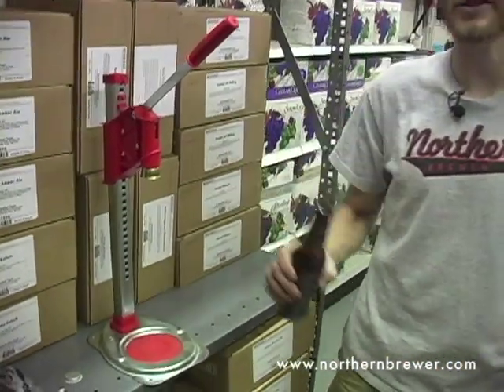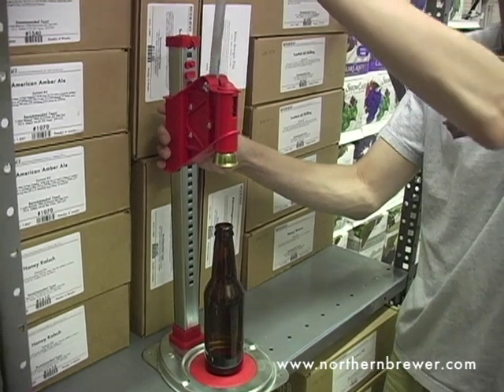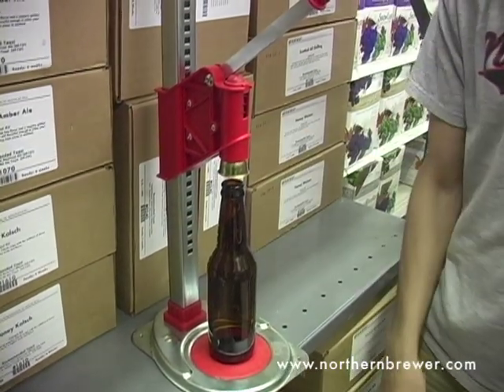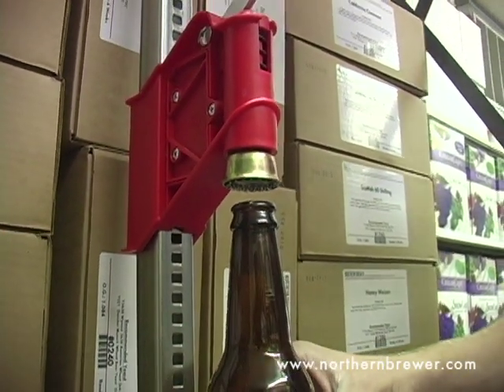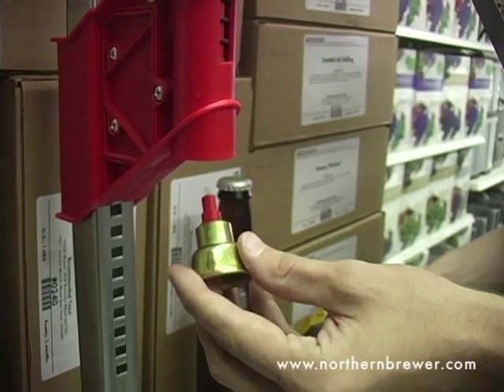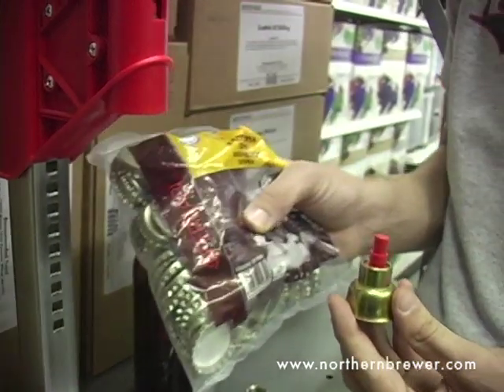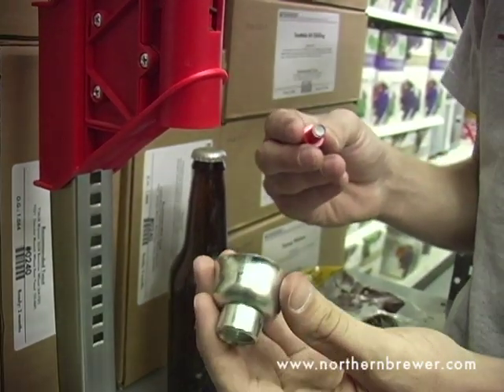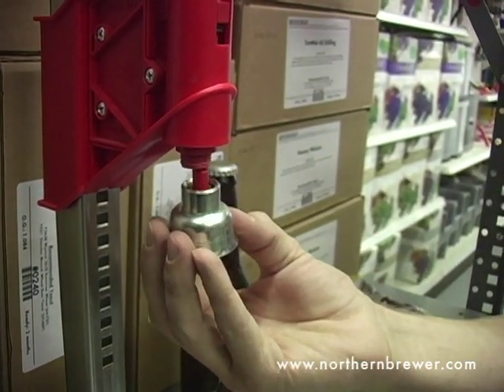Super Agata Bench Capper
Northern Brewer's Super Agata Bench Capper features a spring-mounted adjustable capping mechanism, making it instantly compatible with bottles of different sizes.